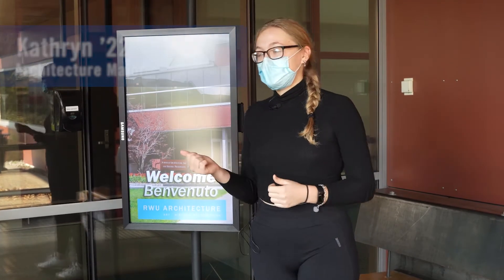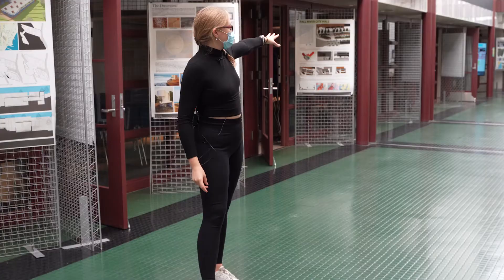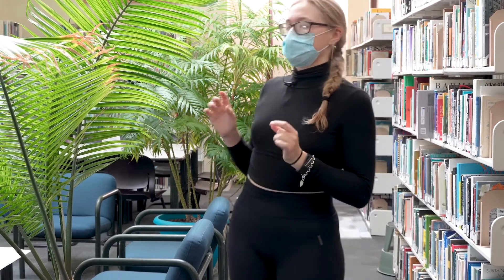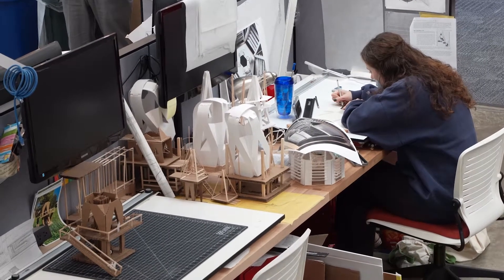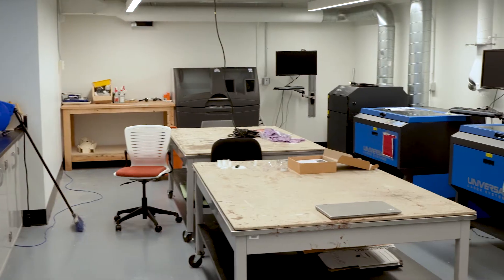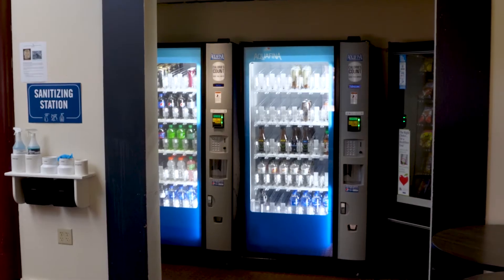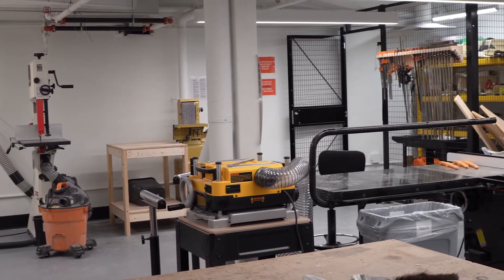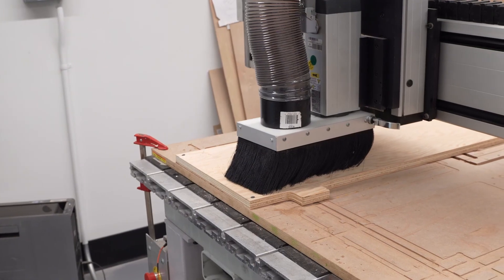Take a Look Inside the Cummings School of Architecture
Join student tour guide, Kat, on an overview of what Roger Williams University offers through our Cummings School of Architecture building. Hear about the different majors, technology, and opportunities available to all undergraduate students.